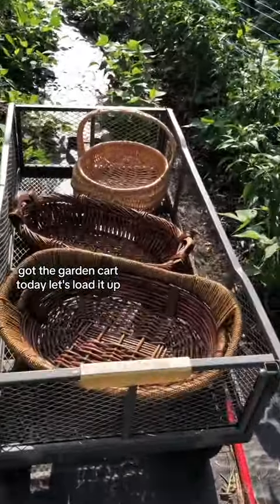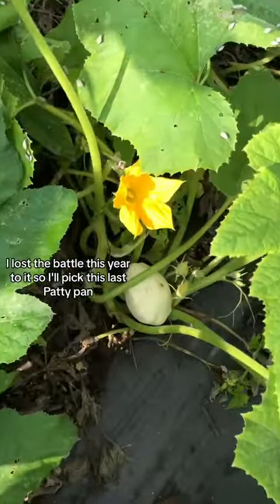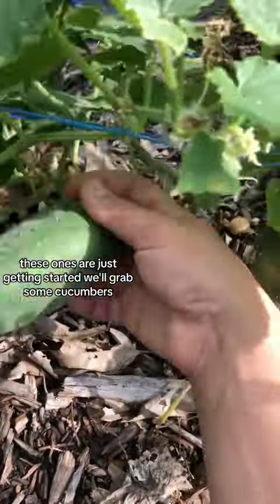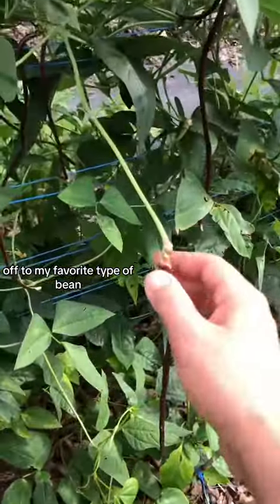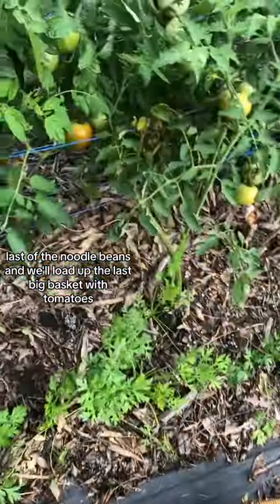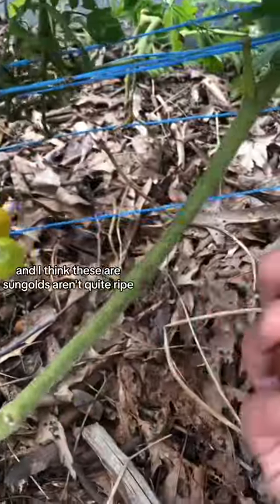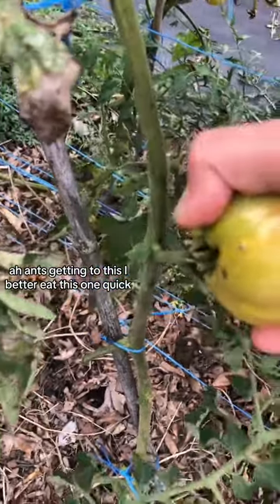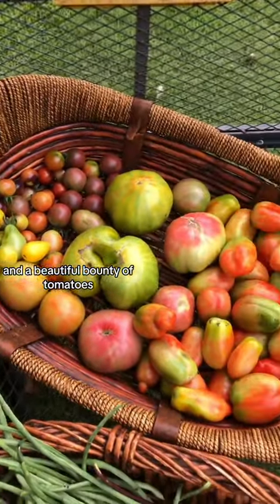Garden cart harvest! 😋 garden harvest beans cucumber squash tomatoes heirloomtomatoes #